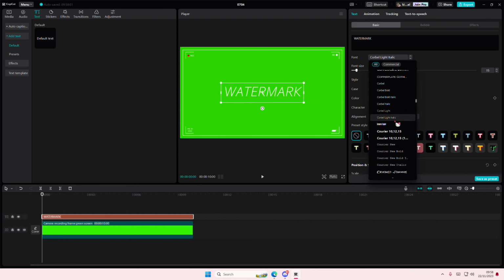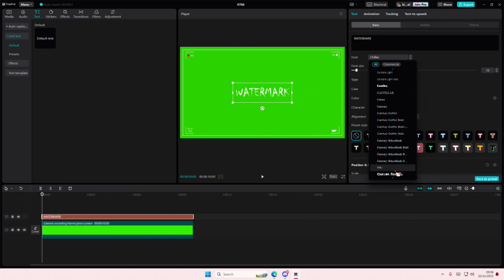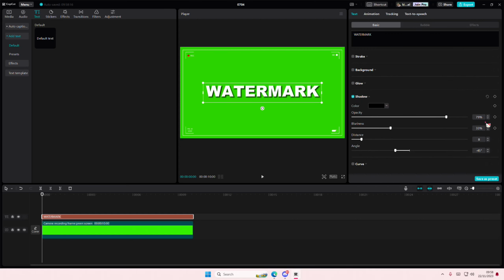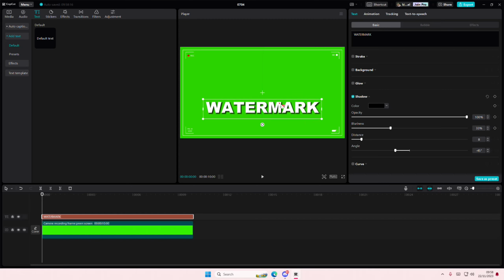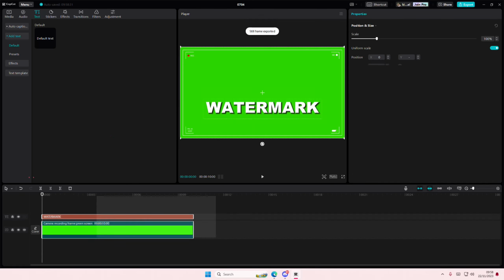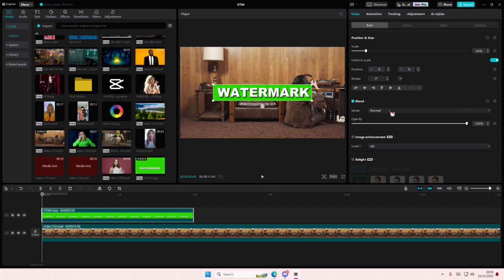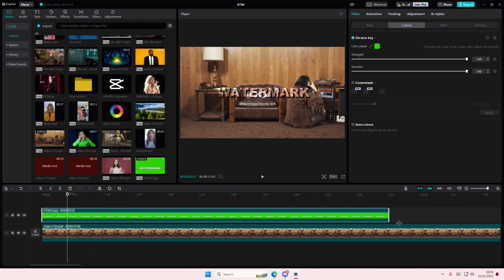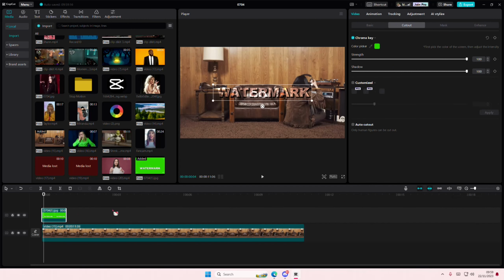~ Ready to Protect Your Videos with a Custom Watermark? Learn How on CapCut PC!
Are you looking for an effective way to secure your videos and give them a professional touch? In this tutorial, we'll show you how to create and apply a custom watermark using CapCut PC, ensuring your content remains uniquely yours.

In this step-by-step guide, you'll learn how to use CapCut PC to create a watermark that fits your style and needs. We'll start by selecting the green screen video and setting up your default text. You’ll see how to customize your watermark with your username or any other text, choose the perfect font, and apply effects like shadows to make it stand out. Next, we'll walk you through exporting the watermark, cropping it, and applying it to your videos.

CapCut PC makes it simple to overlay your watermark on any video, thanks to its blend mode and cutout features. We’ll cover how to adjust settings like opacity and strength to ensure your watermark is clear but not intrusive. By the end of this video, you’ll have a watermark that not only protects your content but also enhances its visual appeal.